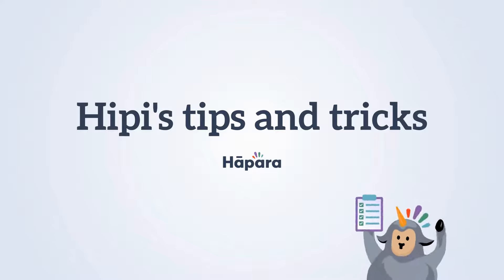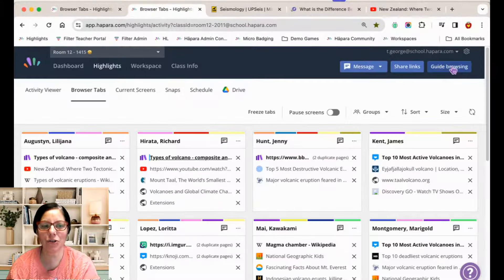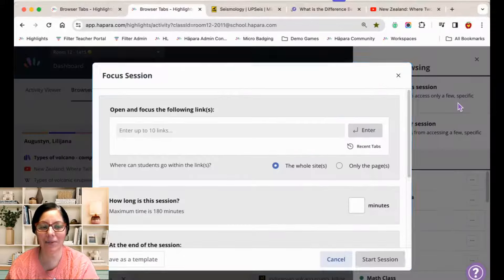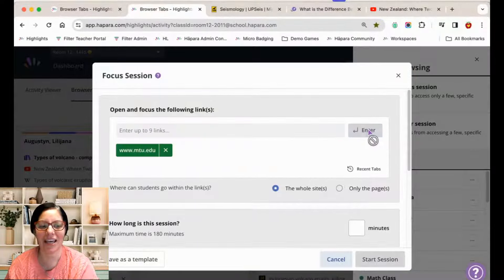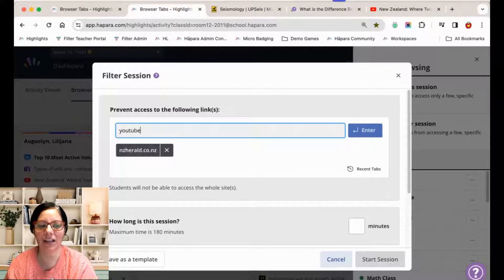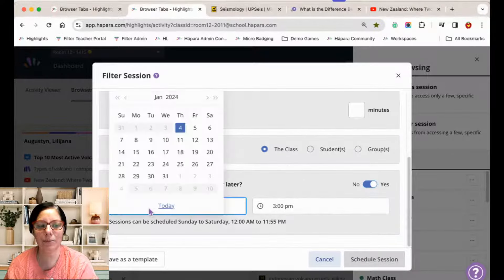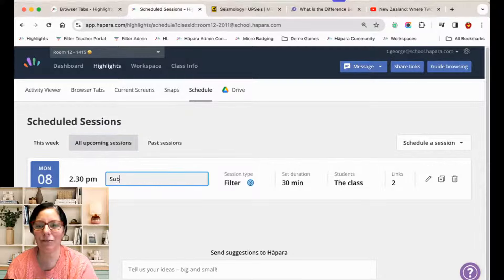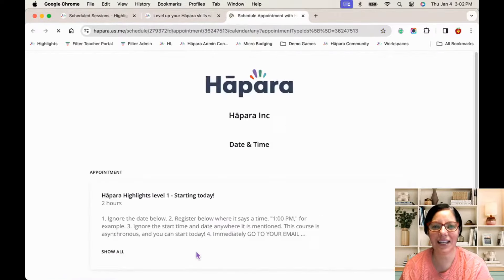Classroom management strategies using Guide browsing features